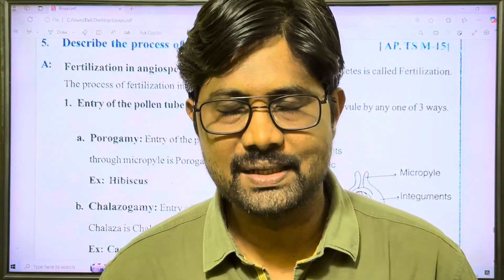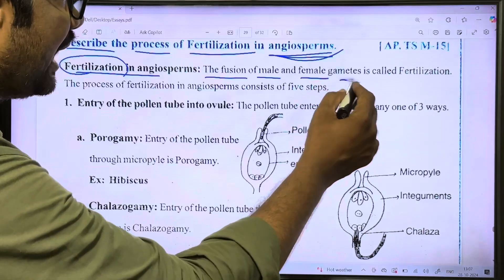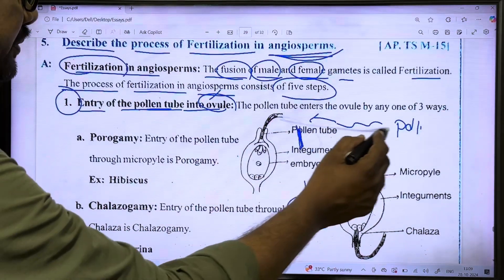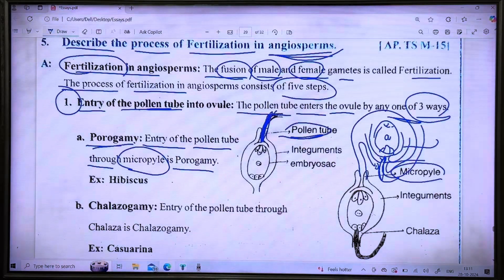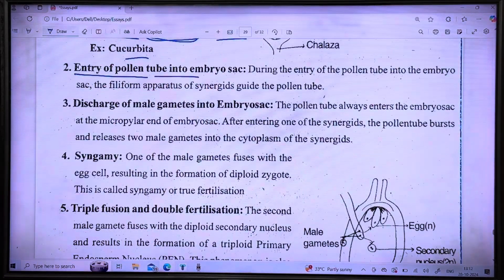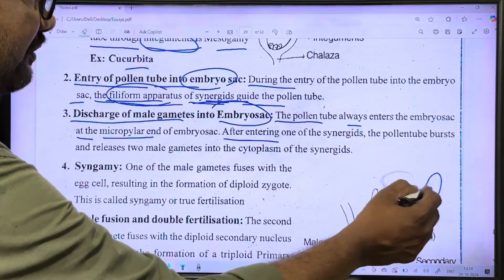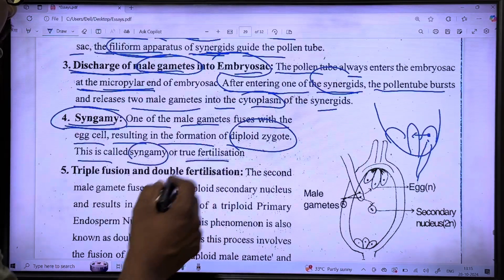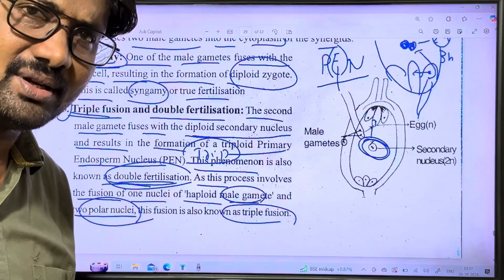Fertilization Process in Angiosperms || Intermediate Botany Most Important 8 Marks Question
Embryosac Structure video link

Microsporangium Wall Layers Video Link